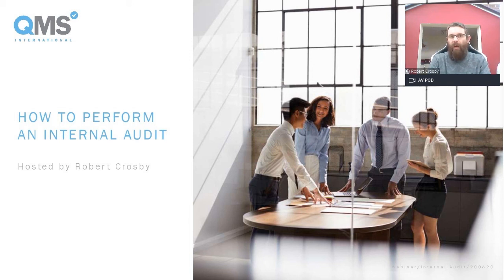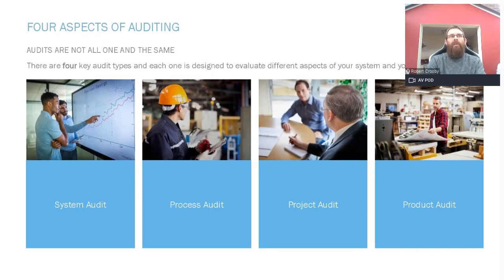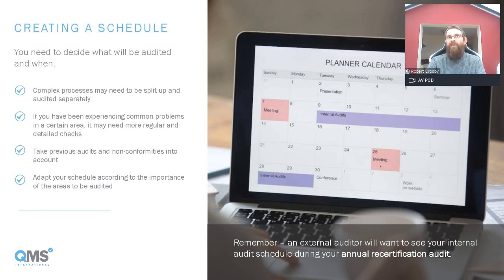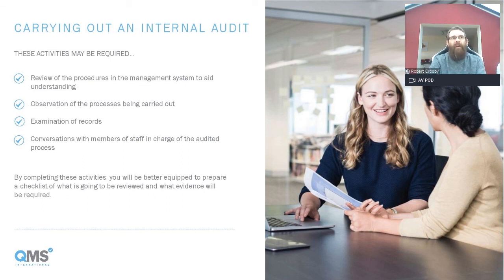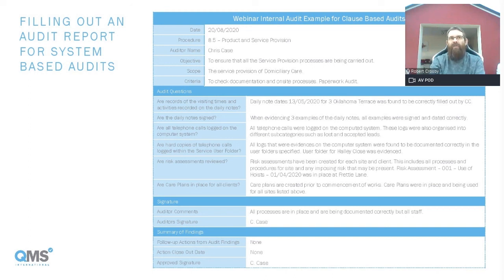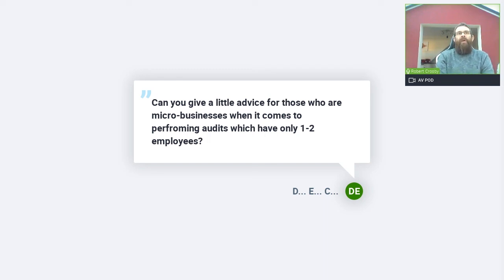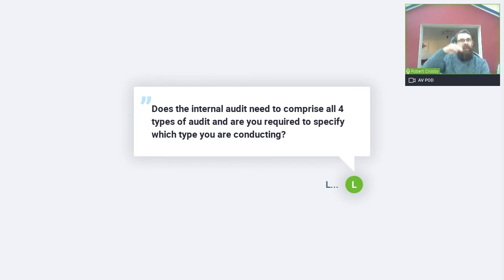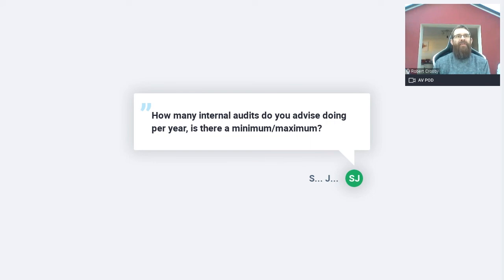Internal Audit Webinar 10/02/2021